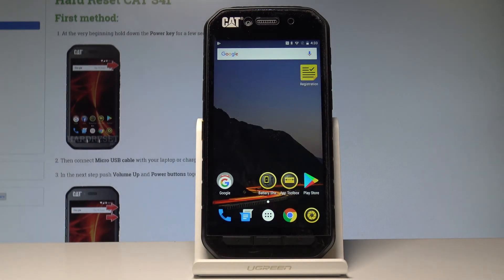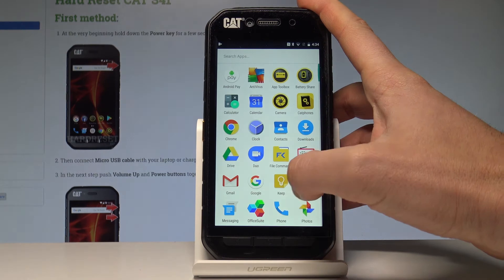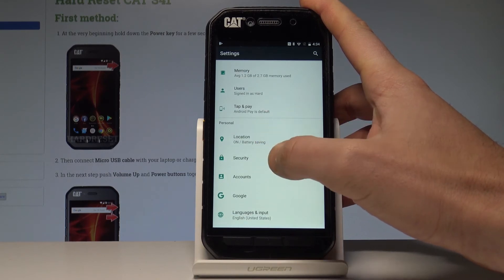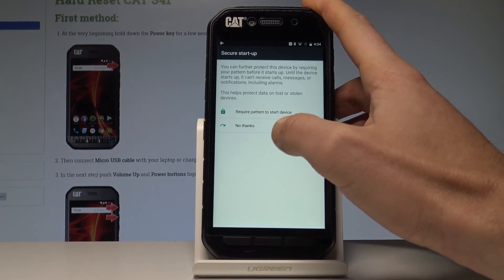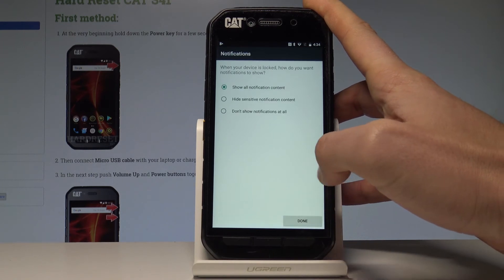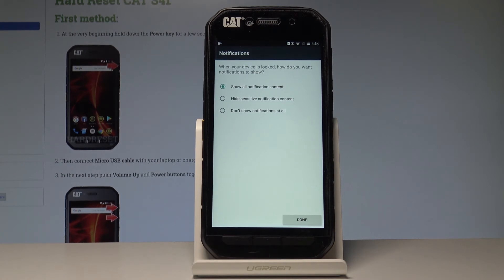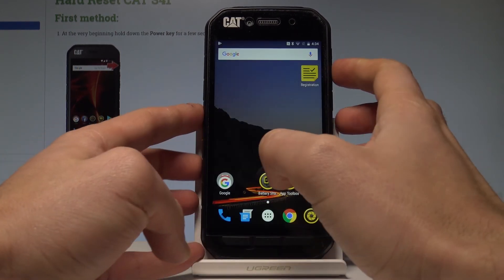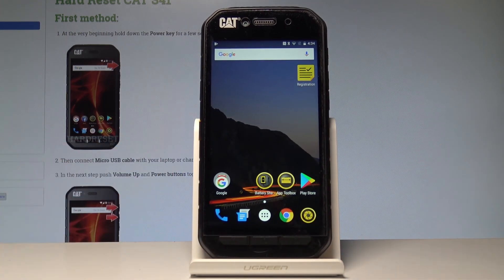How to Add Screen Lock in CAT S41 - Password & Pattern |HardReset.info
If you would like to keep your devices protected by screen lock you should watch our videos. Then choose pattern, PIN or password. Afterwards choose the notification type.

How to set up screen lock in CAT S41? How to use pattern protection in CAT S41? How to use pattern in CAT S41? How to activate password in CAT S41? How to protect your CAT S41?